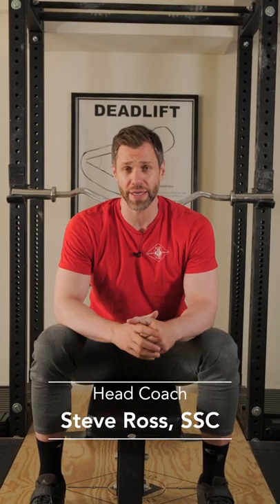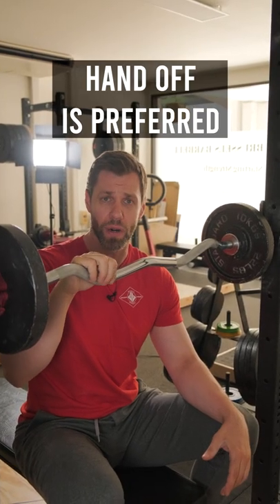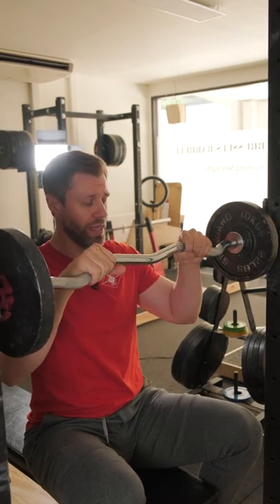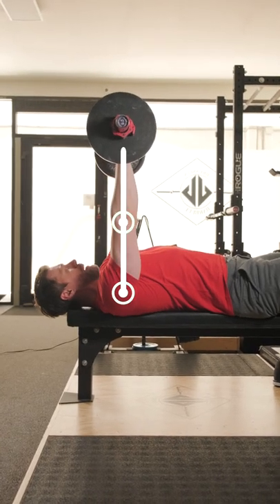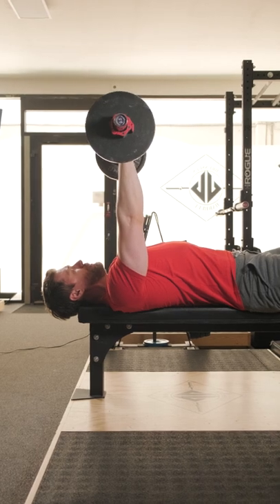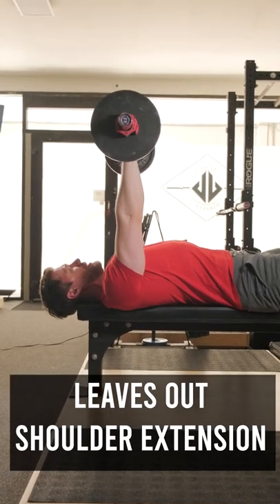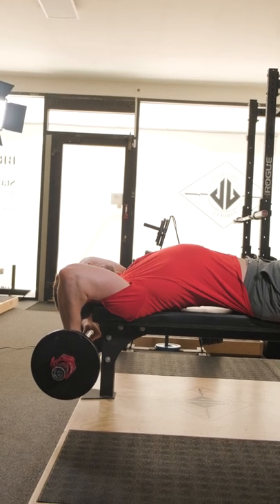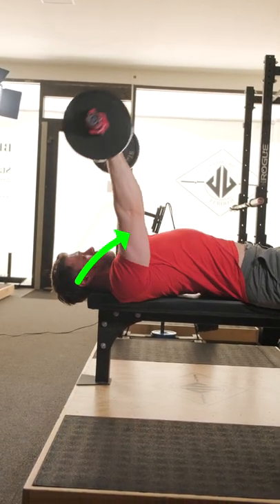LTE ( Lying Triceps Extension) by Brussels Barbell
Are you getting stuck on your press or bench press? The LTE might be a SOLUTION!